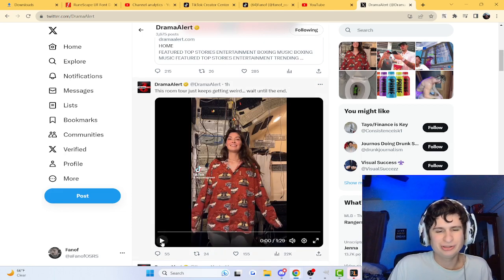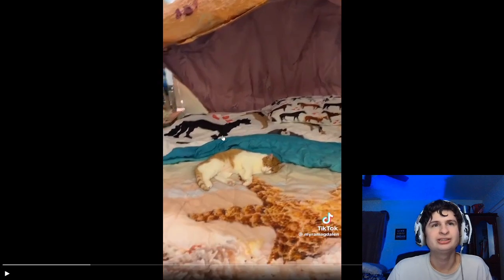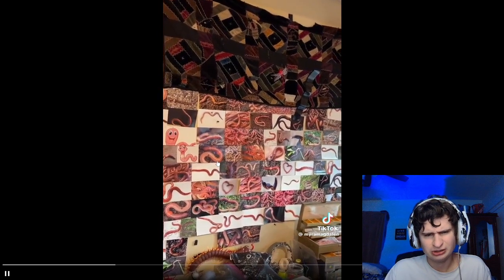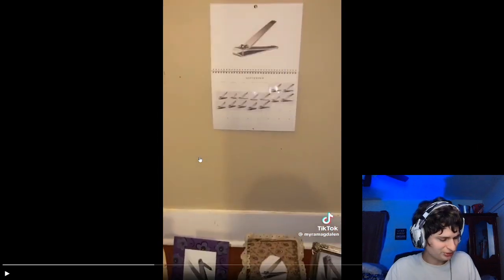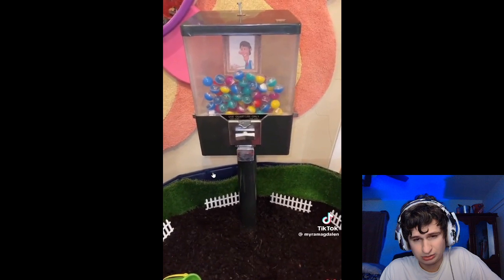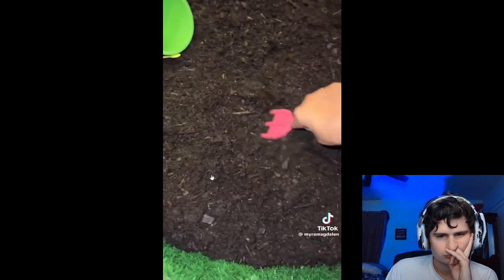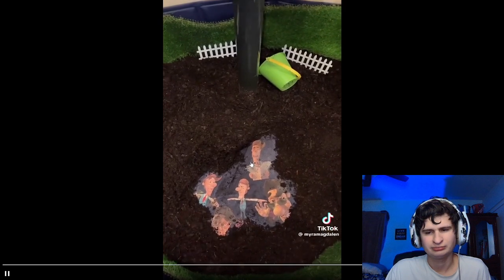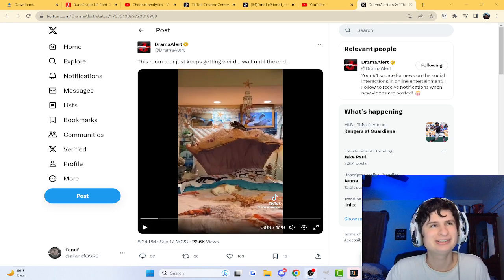Fanof reacts to the strangest room tour! @DramaAlert (Via X)